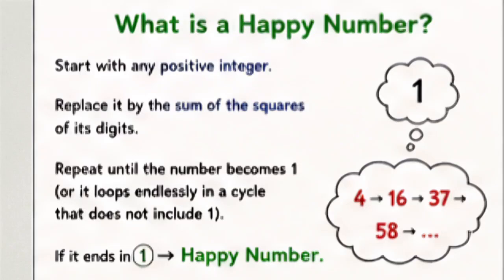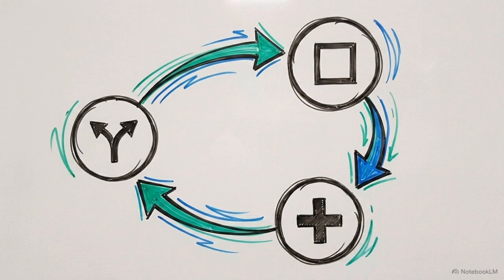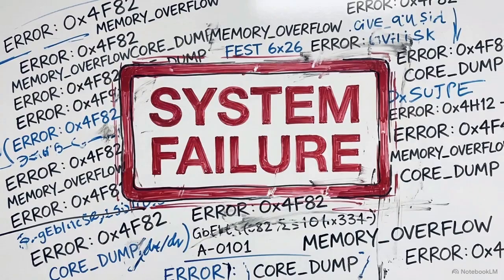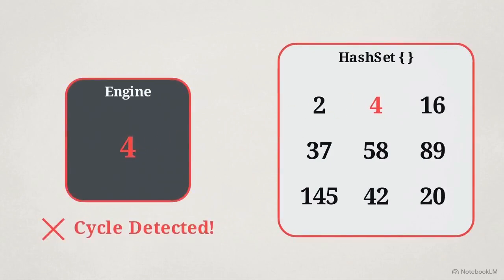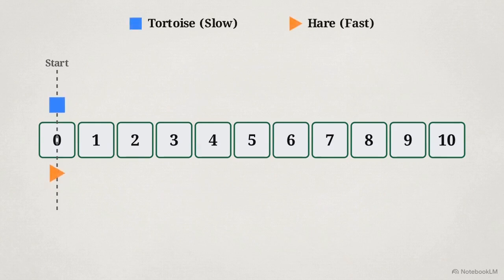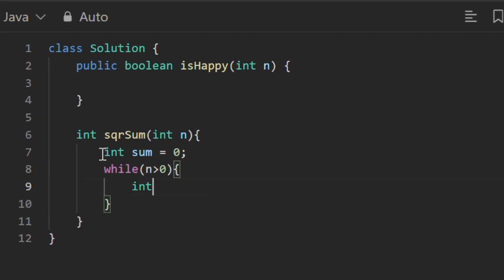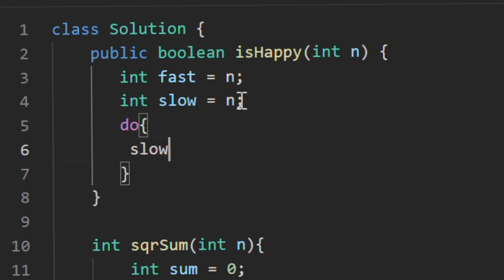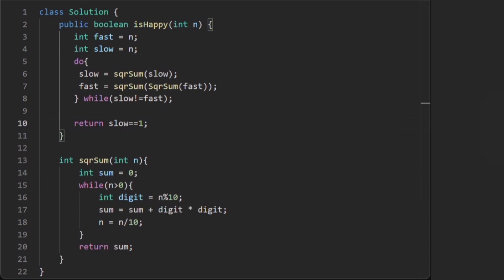Leetcode 202 HappyNumber made easy